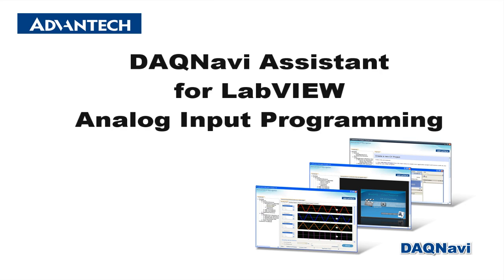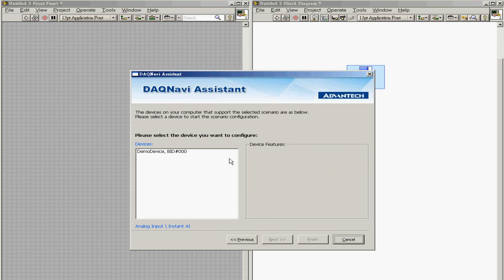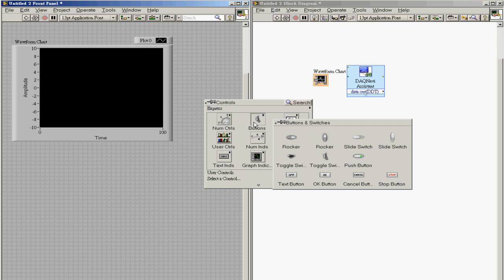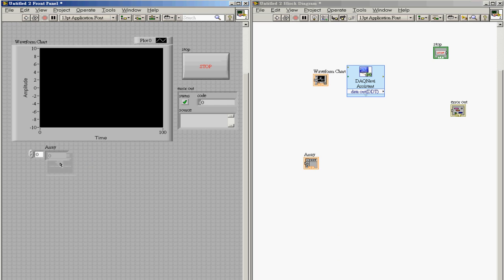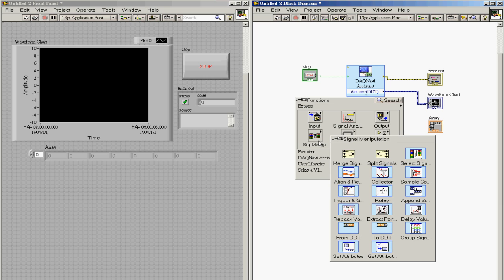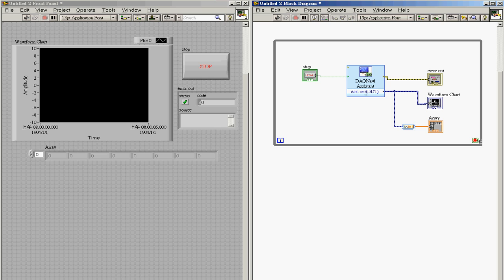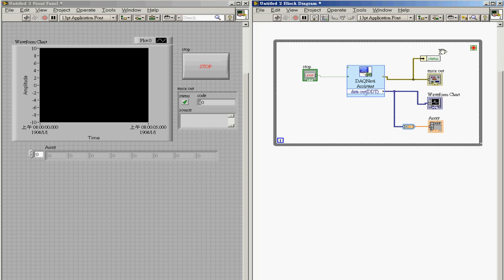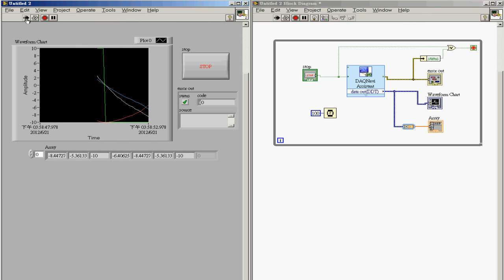DAQNavi for LabVIEW Analog Input (AI) Programming, Advantech(EN)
In this video, we are going to show you how to use DAQNavi assistant to write a LabVIEW program for analog input (AI) application.